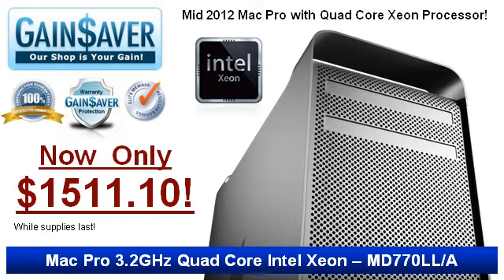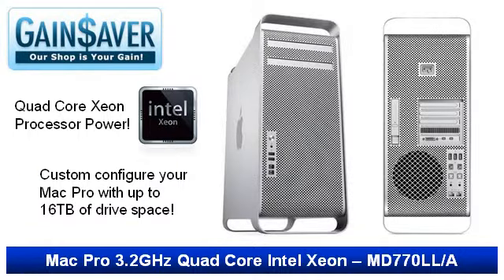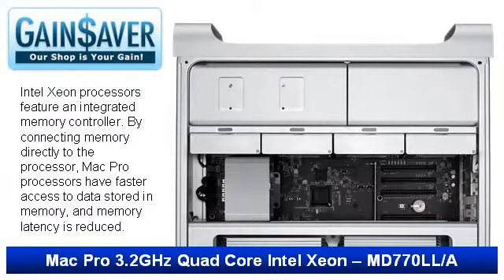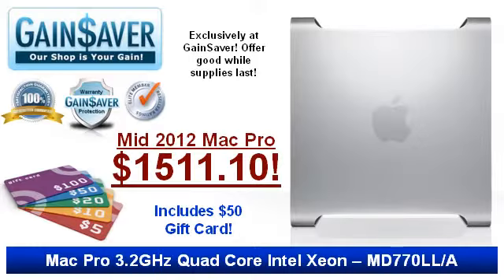GainSaver Reviews & Deals: Used Cheap Refurbished 3.2GHz Mac Pro Quad Core only $1511.10!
for a great deal on a Mid 2012 Mac Pro with a 3.2GHz Intel Quad Core processor on sale for only $1511.10!

Powerhouse Mac Pro with 3.2Ghz Quad Core!

This Mid 2012, 3.2GHz Quad Core Mac Pro is from the last family of Mac Pro models before the redesigned, black Mac Pros were released in late 2013. If you've always wanted a Mac Pro, or you already have an investment in an older Mac Pro and want to upgrade, this is the perfect choice. The 3.2GHz Mac Pro has a great price, it’s super fast, and it’s compatible with virtually all your current peripherals.

Exclusive Savings from GainSaver!

As a valued GainSaver customer, you are entitled to this incredible deal that includes all this:

A $50 Gift Card with purchase. You can use your gift card for any future system purchase from GainSaver. It’s added to your GainSaver account so you can never lose it. And don’t worry, the gift card never expires.

All the Power You Need
This powerful Mac Pro is a Mid 2012 model with a 3.2GHz processor. It’s designed to handle any tasks you give it, from scientific applications to video editing, image processing, super fast gaming, as well as driving a multiple OS business system with both Mac iOS and Windows installed.

GainSaver is the place to get the Mac Pro you’ve been wanting. GainSaver has unbeatable prices, plus a number of advantages you won’t find anywhere else. You can get your Mac Pro configured just how you want it, with exactly the hard drives, optical drives and memory to fit your own, unique computing requirements. It’s a lot more affordable than buying a new Mac Pro, without any of the hassle of buying used! You’re Mac Pro is configured and tested before shipping by GainSaver technicians. You’re also protected with GainSaver’s 30 Day Money Back Guarantee, and you can even get additional warranty coverage for up to three years.

This 3.2GHz Mac Pro will amaze you. The Intel Quad Core processor in the 3.2GHz Mac Pro incorporates Intel’s single-die design, making it 1.5 times faster than the Mac Pros produced before Mid 2012. The single die allows fast, direct access to the entire cache. Data never leaves the processor. The result: your applications run even faster.

Single Die Design
Another advantage you get with the Mid 2012 Mac Pro’s system architecture is an integrated memory controller. This allows for the same kind of speed increases made possible with the single die processor. The memory controller is built into the Intel Xeon processor, reducing data transfer time and increasing memory bandwidth. More bandwidth allows more data to arrive faster, so the processor spends less time waiting for data to arrive from memory and more time crunching it.

And then there is the matter of getting the data out of the Mac Pro. Not a problem. The 3.2GHz Mac Pro has four FireWire 800 ports, five USB ports, three full-length PCI Express 2.0 slots and a Mini DisplayPort.

- 3.2GHz Quad Core Intel Xeon processor
- 64-bit data paths and registers
- Integrated Memory Controller
- Three PCI Express expansion slots
- Four FireWire 800 Ports
- Five USB Ports
- Mini DisplayPort
- Configurable cable-free, direct-attach hard drive bays
- Configurable Hard Drives
- Configurable Optical Drives